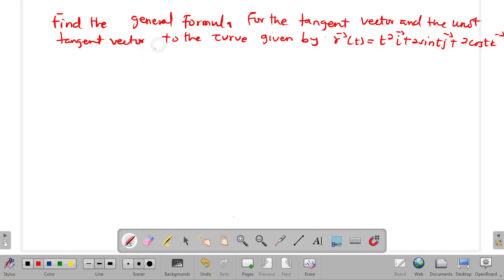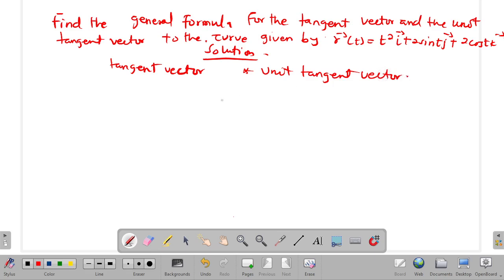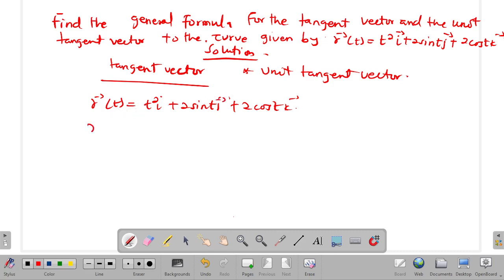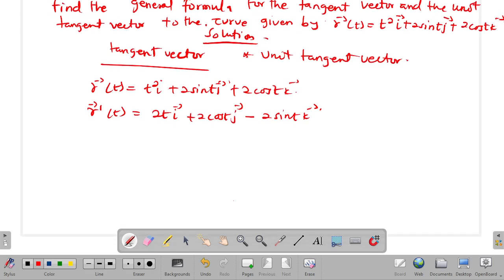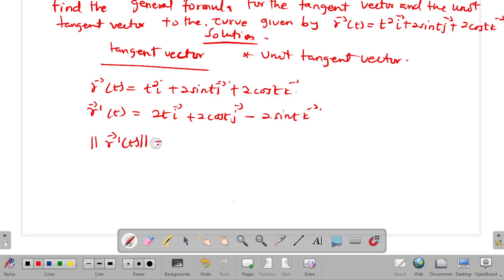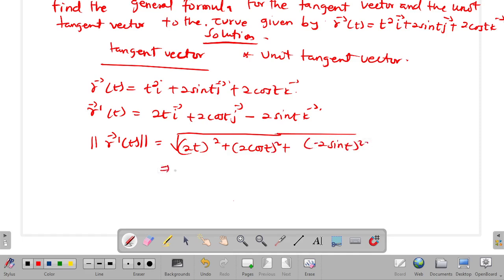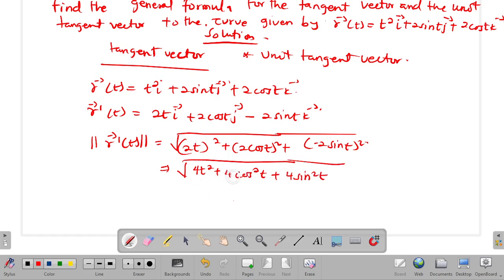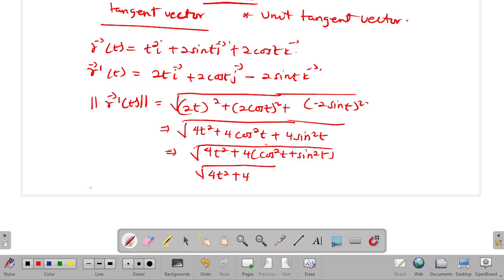How to find the tangent vector and unit tangent vector to a curve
Want to understand how to find the tangent vector and unit tangent vector to a curve? This video breaks it down step by step so you can master it with ease.
We walk through how to differentiate vector-valued functions to get the tangent vector, and then normalize it to find the unit tangent vector. You’ll also see worked examples that make the process clear, especially for exam-type questions in calculus and vector calculus.
If you're studying Calculus II, Calculus III, or engineering mathematics, this is a key concept you need to understand.
🔥 What you’ll learn:

How to find the tangent vector to a curve

How to compute the unit tangent vector (T)

Differentiating vector functions step by step

Understanding the direction of motion along a curve

Solving common exam-style problems

📌 Topics covered:
tangent vector, unit tangent vector, vector-valued functions, derivatives of vectors, calculus 2, calculus 3, vector calculus basics, parametric curves, motion along a curve
💡 Perfect for:

Calculus students (Calc II / Calc III)

Anyone learning vector calculus

🚀 By the end of this video, you’ll confidently find both the tangent vector and unit tangent vector for any curve.